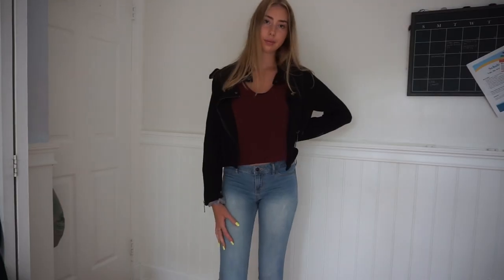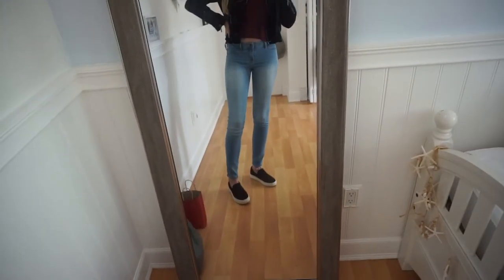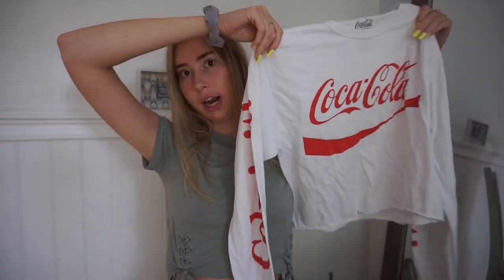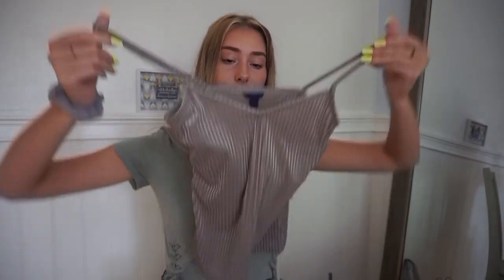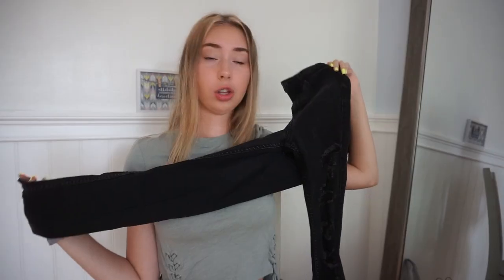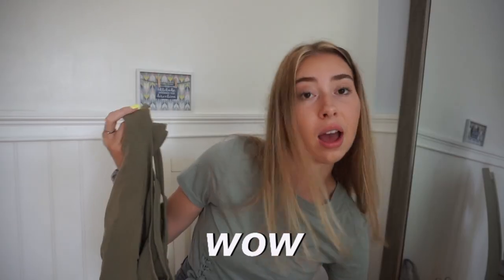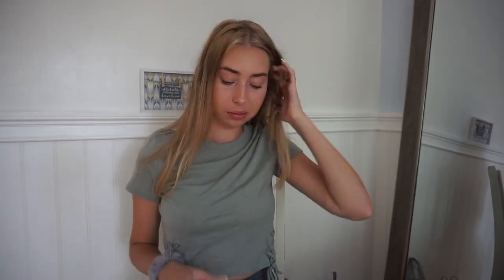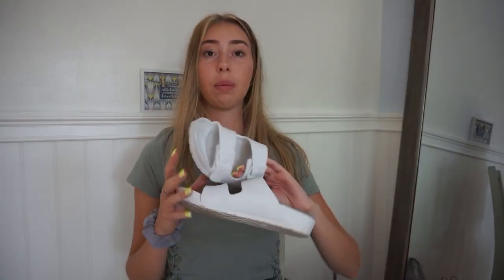CASUAL BACK TO SCHOOL OUTFIT IDEAS for COLLEGE AND HIGH SCHOOL| cute and comfy REALISTIC outfits!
wanted to show you some cute and casual back to school outfit ideas perfect for college, high school, and basically any school...these are super comfy and realistic too!